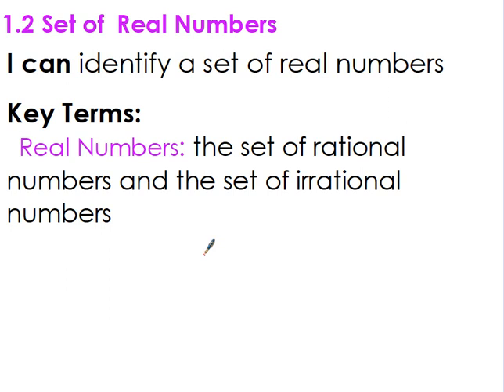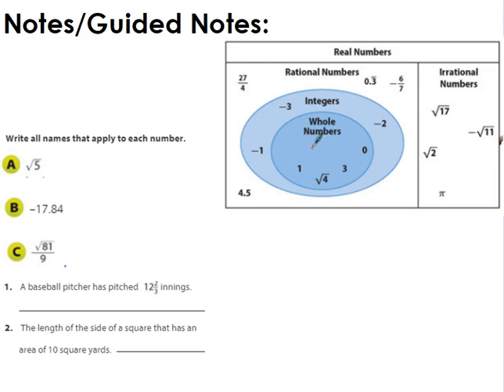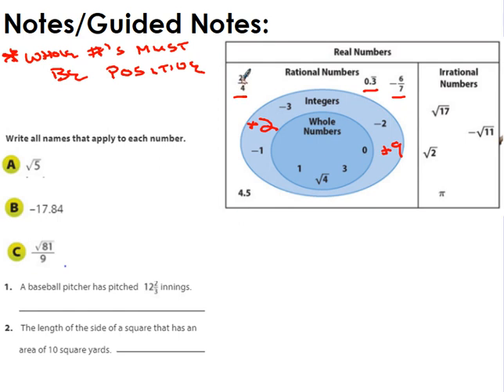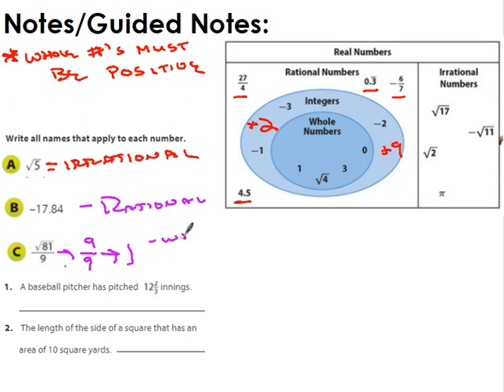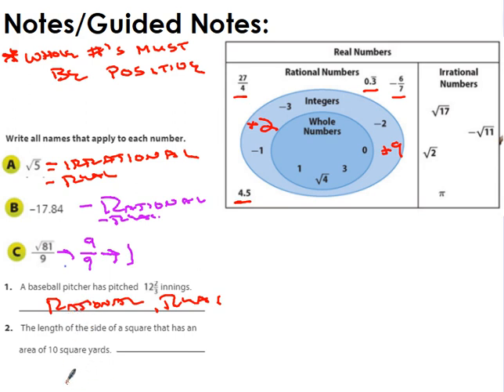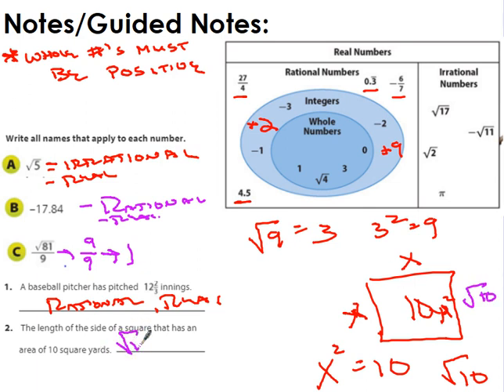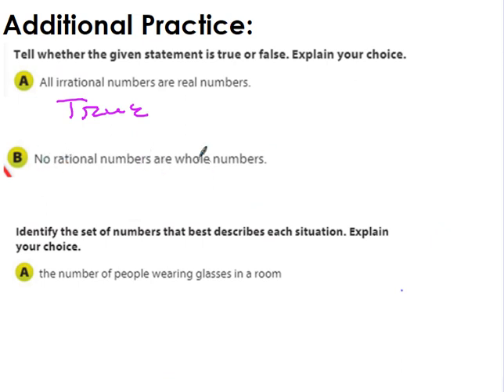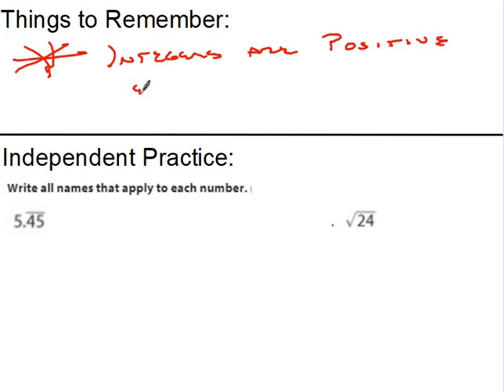1.2 Set of Real Numbers